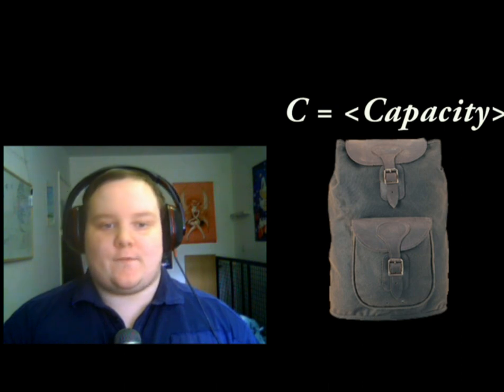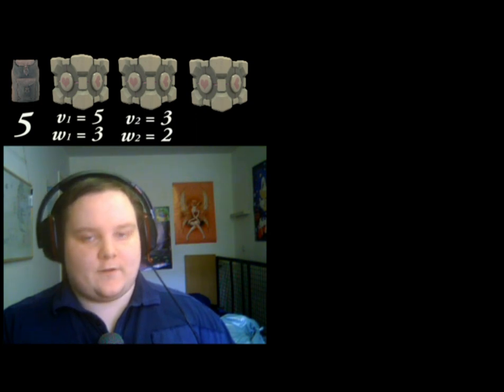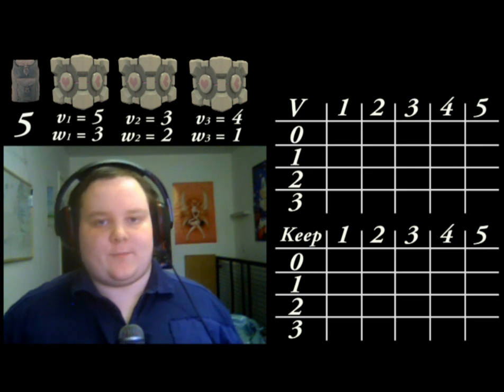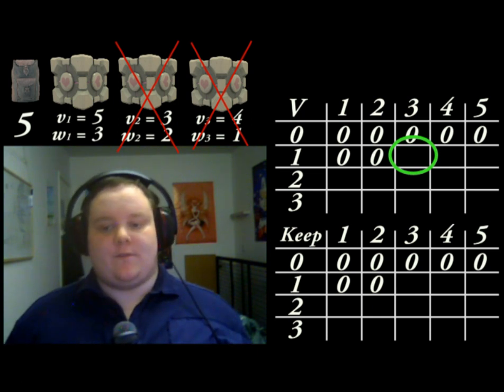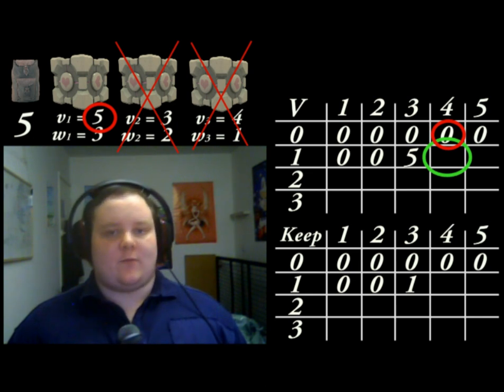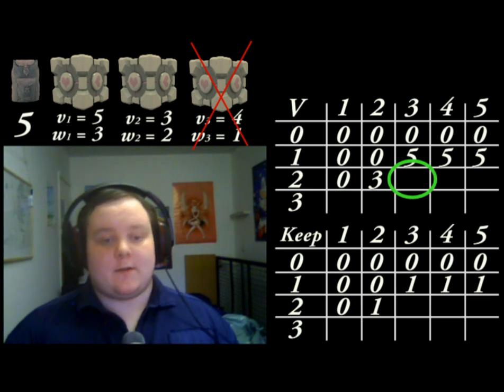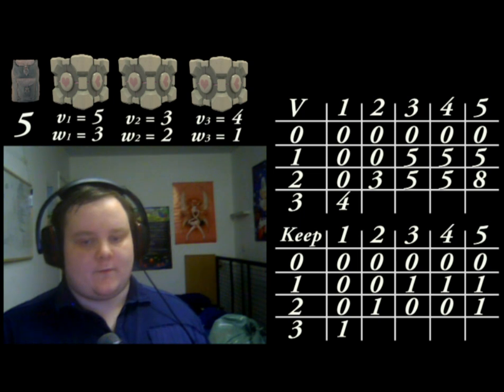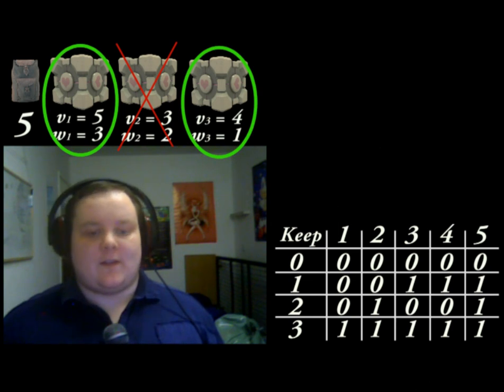The 0/1 Knapsack Problem - Dynamic Programming Method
The Dynamic Programming method to solving the 0/1 Knapsack Problem.

Note: I uploaded the wrong version cos I'm an idiot. There are three bugs.

Bug 1: Ignore the "The cell with the green circle around has a capacity of" blah blah etc. because I uploaded the wrong version ._. The green circle should be around cell (3,1).
Bug 2: I circle item '1′ when I should circle item '3′ at the end when we're going through the keep array. I fail.
Bug 3: I say '2′ somewhere instead of '3′. See if you can spot it.